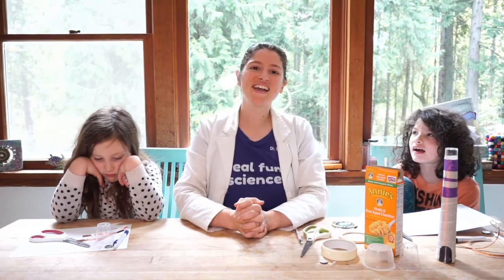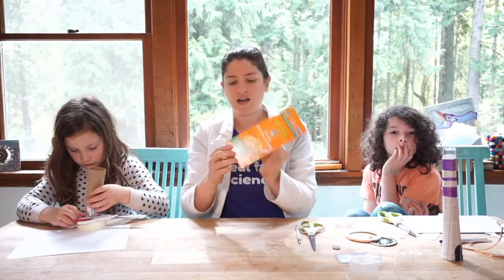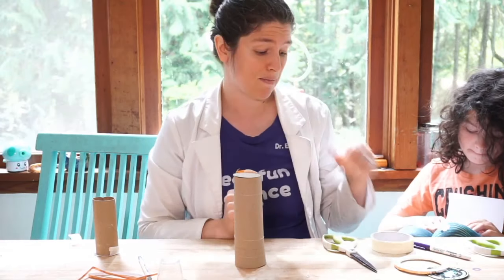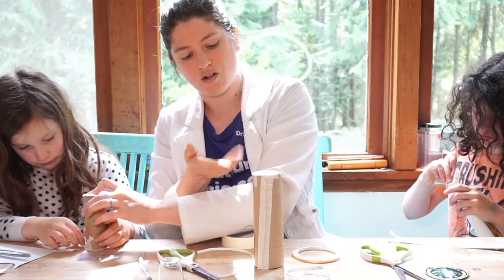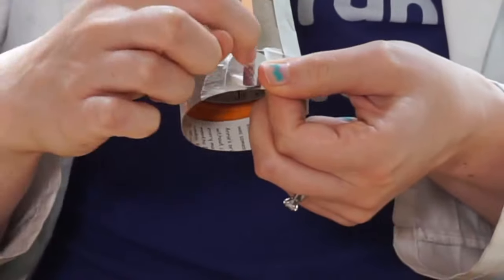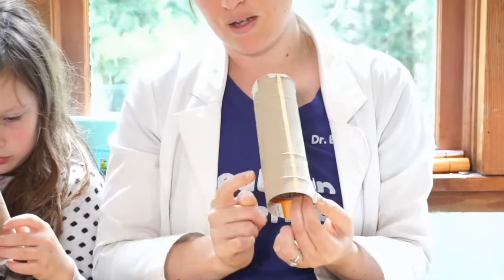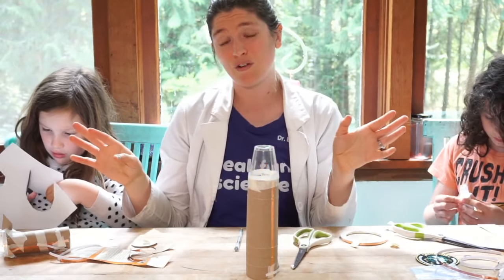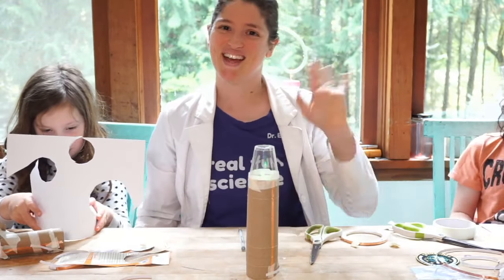Create a beautiful LED Lighthouse to protect your pirate ship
Hello my circuit science wizards!

Today we're diving back into the wonderful world of circuits and helping our pirates navigate the dangerous shoals of their treasure island by making a beautiful LED lighthouse. This is a fast circuit activity that will help improve those circuit building skills, understanding how electricity makes LEDs light up.

Friday: Beacon of hope (Paper Circuits)
Activity: Build an LED lighthouse to make sure your ship doesn't run aground.

Use our growing circuit skills to build a lighthouse that can be used to direct ships, or keep the pirates at bay over night.

Supplies:

CR2032 Batteries
Copper Tape

Copper tape - might also be available at Walmart or hardware stores
LEDs  - maybe at Walmart or specialty electronic stores
CR2032 batteries - walmart or the grocery store
Small clear cup/jar (like a clear plastic cup, baby food jar, applesauce cup etc)
Thin cardboard or cardstock (cereal boxes are great)
Masking tape
Hot glue
Base (something to support your project - a thicker piece of cardboard, a piece of scrap wood, a plastic tray bound for the trash, etc)

We run these science shows daily at 11:30 on youtube and facebook.